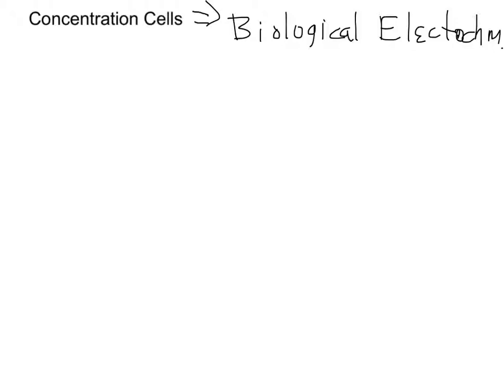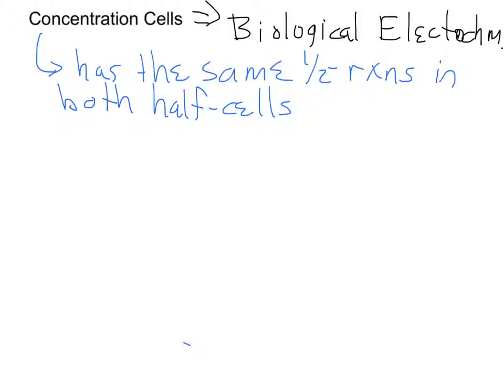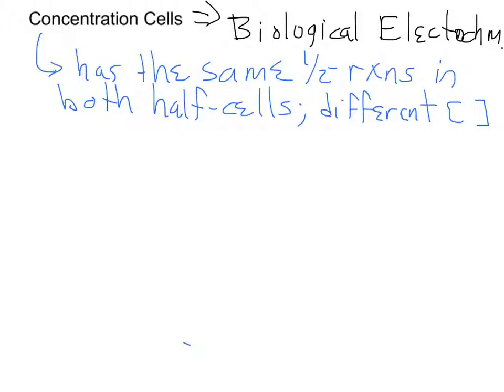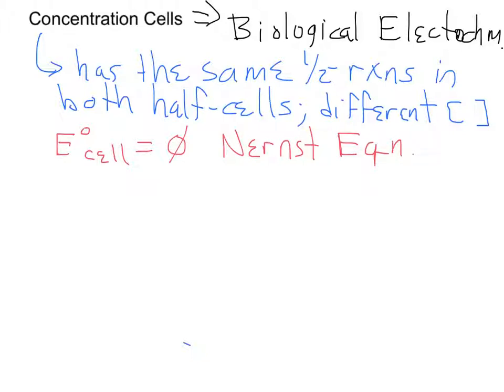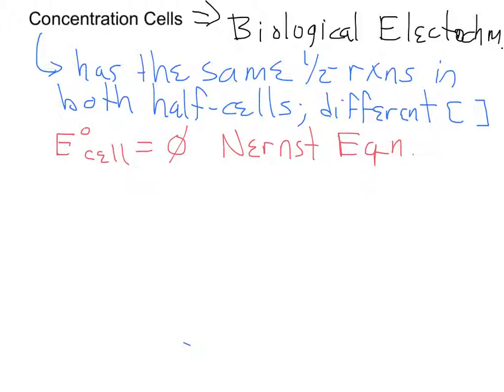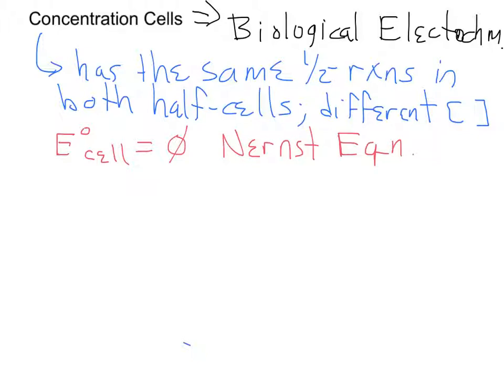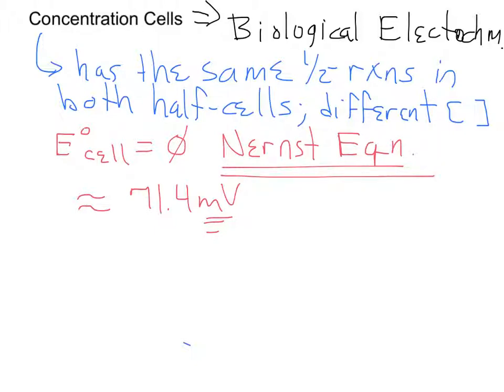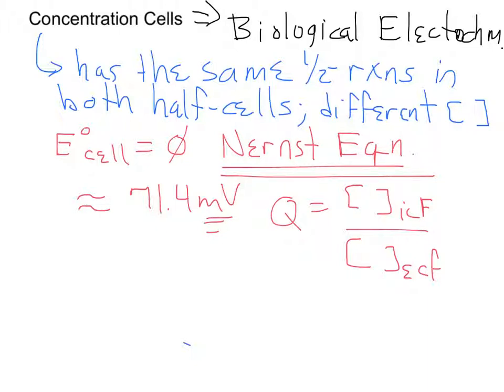Electrochemistry - Concentration Cells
This video provides a brief introduction to concentration cells.